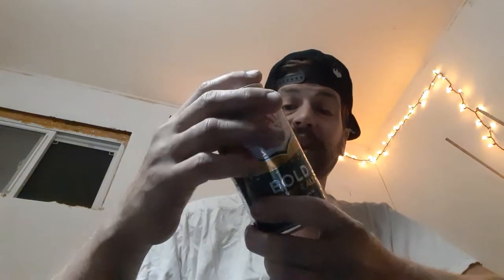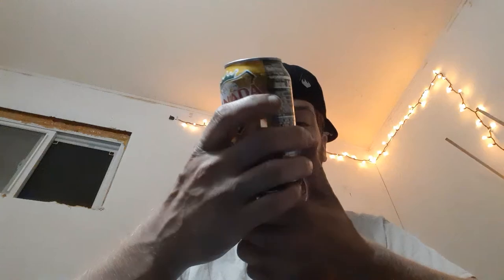Bold Ginger Ale by Canada Dry / Dr. Pepper Seven Up Inc. Food / Drink Review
2021 food / drink review